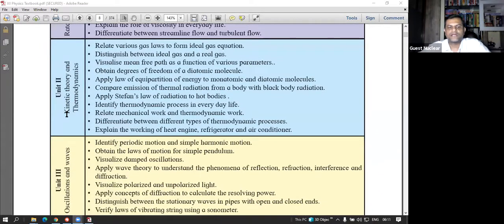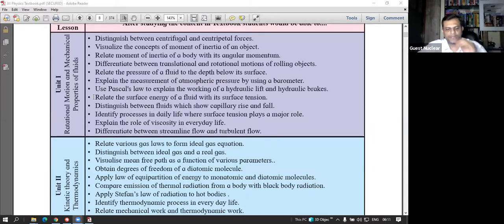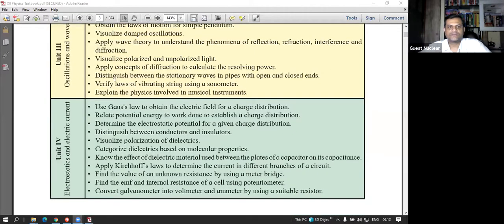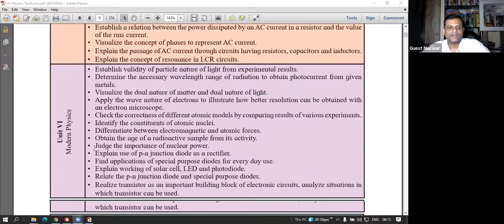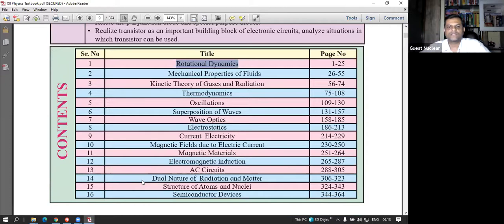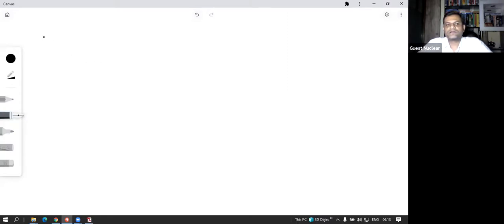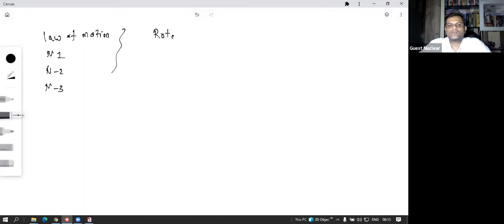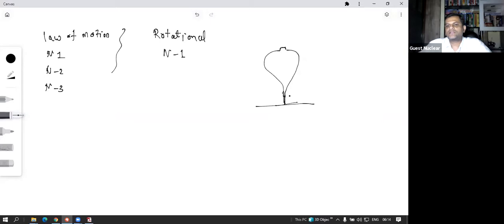Introduction to 12 th std physics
Nuclear Academy offers 11th, 12th science coaching classes and educational services along with the preparation of engg. and medical entrance exams like JEE, NEET to the students.

Our Special features are:
1) Live and recorded Lectures of HSC/JEE/NEET.
2) Study Material.
3) Daily/Weekly/Monthly tests and results analysis.
4) Doubt solving support in real-time.
5) Multiple revision sessions.
6) Expert Faculty.
7) Carrer guidance seminars.